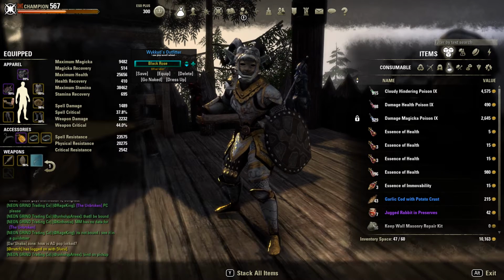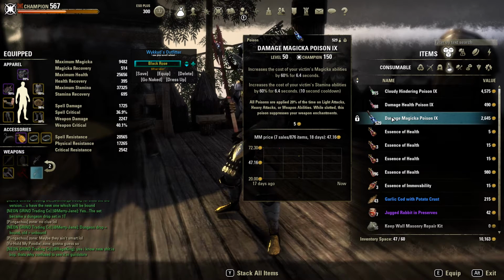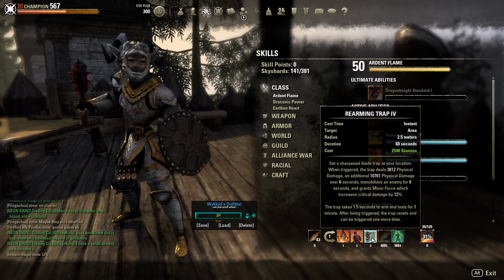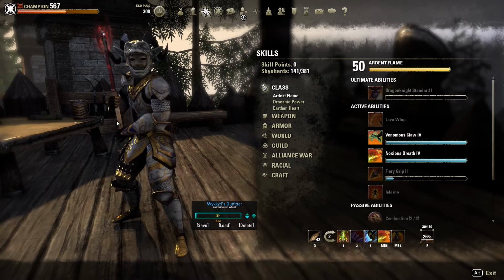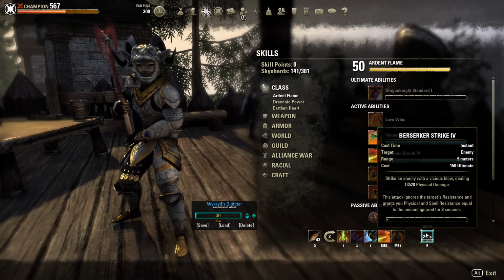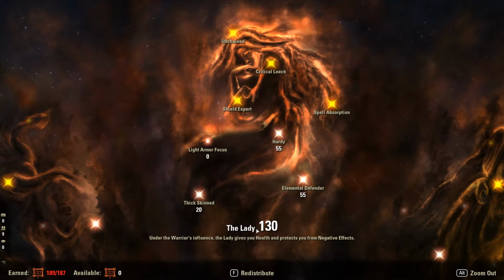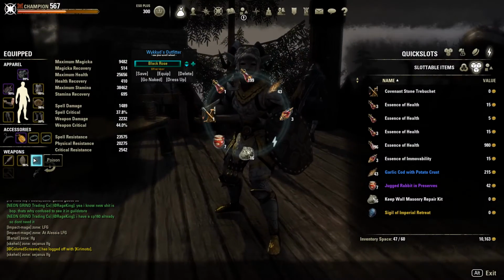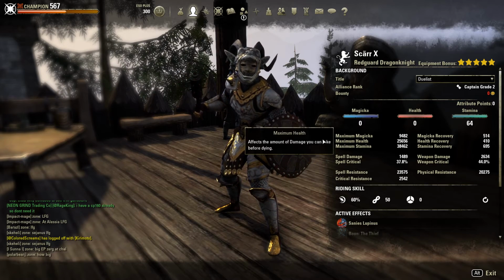OUTDATED ESO One Tamriel Tank/DPS Heavy Armor Stamina Dragonknight PVP BUILD